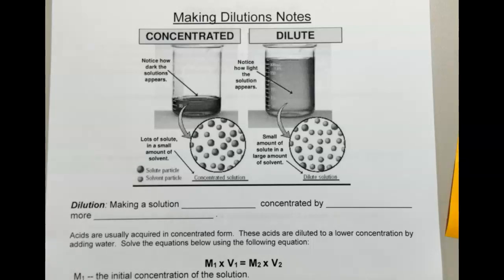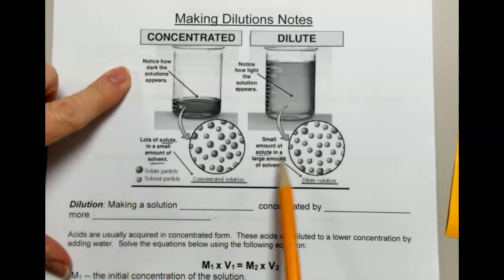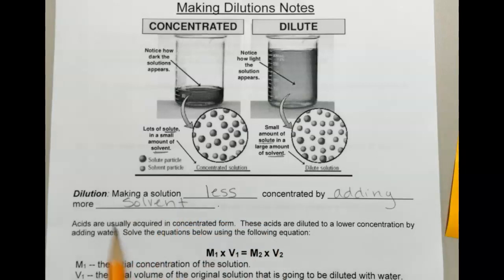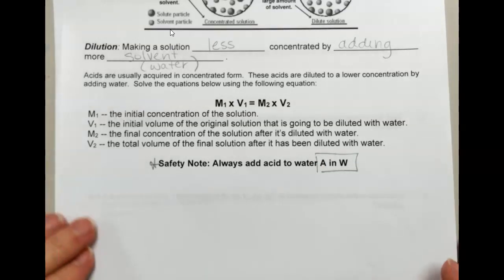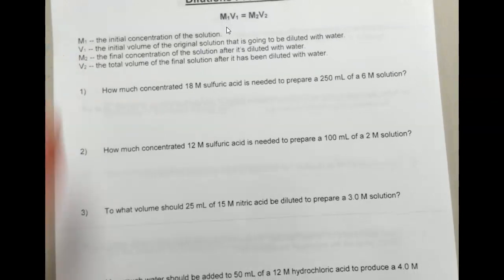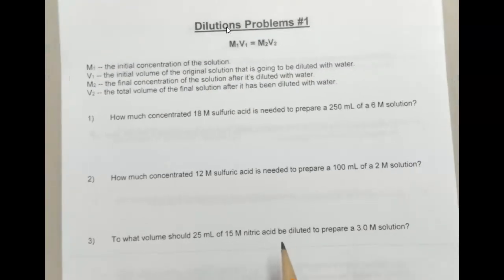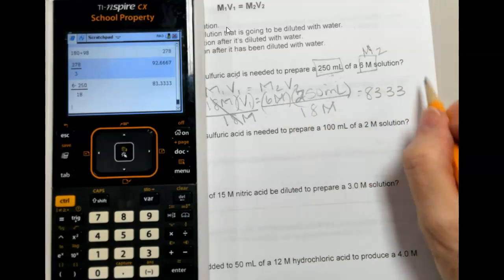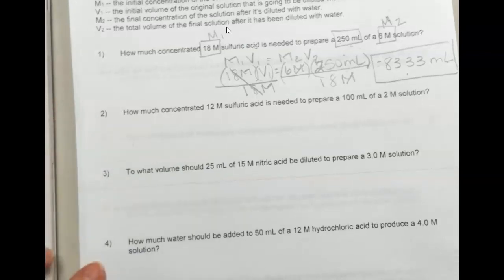Dilutions Notes and Problems #1 and #2